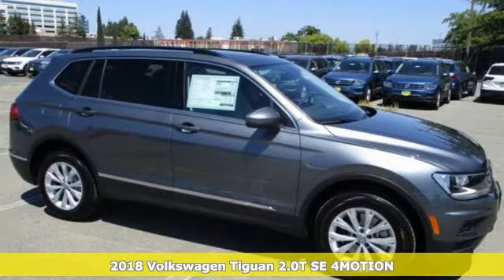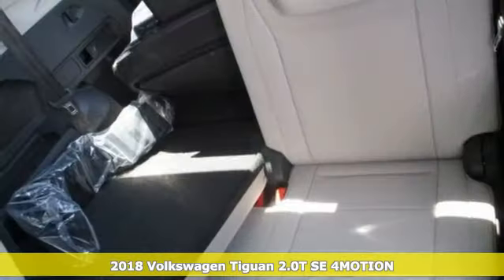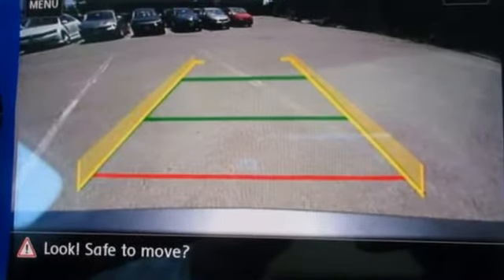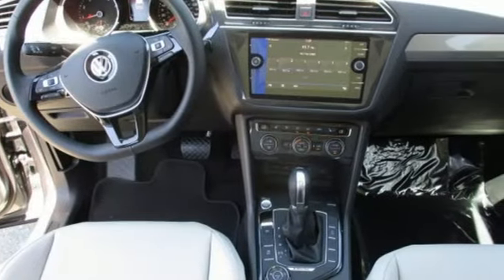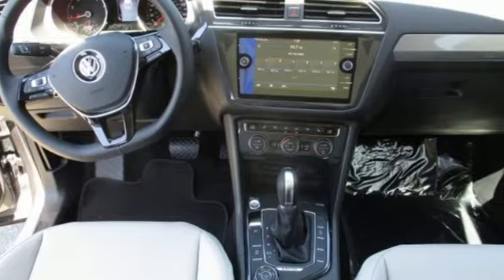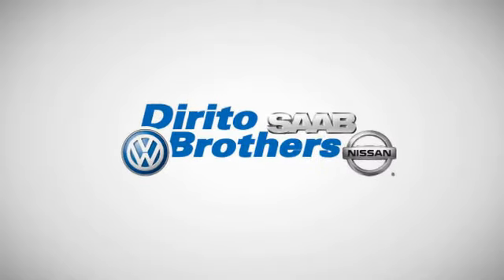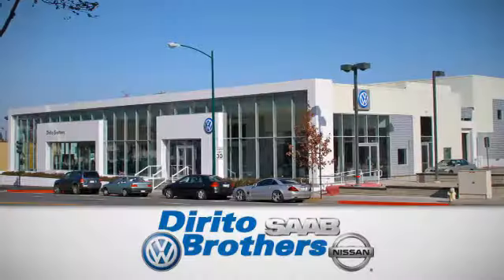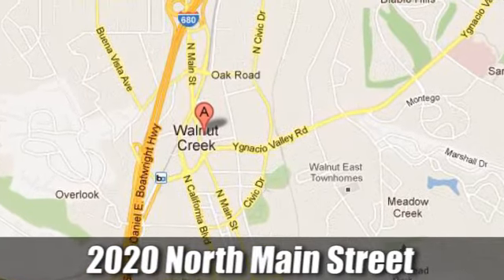New 2018 Volkswagen Tiguan Walnut Creek, CA #48662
Year: 2018
Make: Volkswagen
Model: Tiguan
Trim: SE
Engine: 4 Cyl. 2.0 L
Transmission: Automatic
Color: Platinum Gray Metallic
Interior: Storm Gray
Stock #: 48662
VIN: 3VV2B7AX3JM124237
Scores 27 Highway MPG and 21 City MPG! This Volkswagen Tiguan delivers a Intercooled Turbo Regular Unleaded I-4 2.0 L/121 engine powering this Automatic transmission. PANORAMIC SUNROOF PACKAGE, 3-ROW RUBBER MATS KIT, 3RD ROW SEAT PACKAGE.* This Volkswagen Tiguan Features the Following Options *Wheels w/Silver Accents, Vw Car-Net Selective Service Internet Access, Vw Car-Net Emergency Sos, Variable Intermittent Wipers w/Heated Jets, Valet Function, Trip Computer, Transmission: 8-Speed Automatic w/Tiptronic -inc: sport mode, Tracker System, Towing w/Trailer Sway Control, Tires: 17 AS.* Stop By Today *Stop by Dirito Brothers Walnut Creek Volkswagen located at 2020 N Main St, Walnut Creek, CA 94596 for a quick visit and a great vehicle!*Why Dirito Brothers*Dirito Brothers Walnut Creek Volkswagen has been satisfying the automotive needs of Walnut Creek area drivers as a family owned and operated dealer since 1994. Since then, wea€TMve grown to become one of the largest Volkswagen dealers in the United States, developing loyal customers from Oakland and the entire East Bay area.

Address:
2020 North Main Street